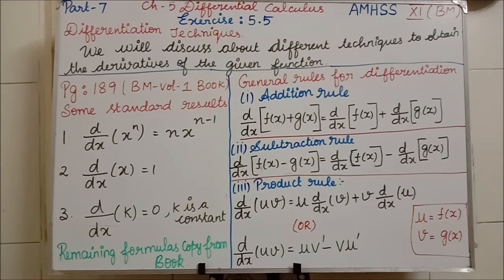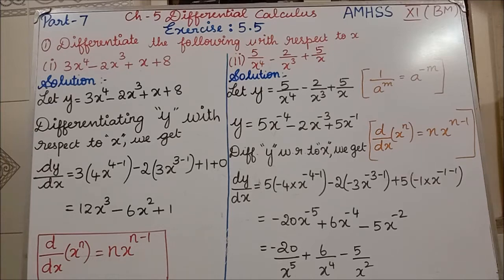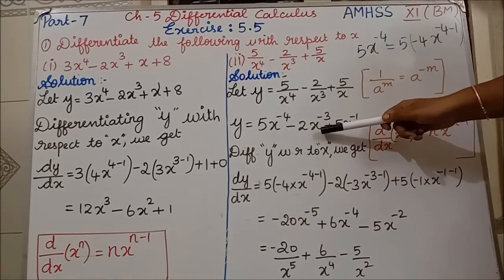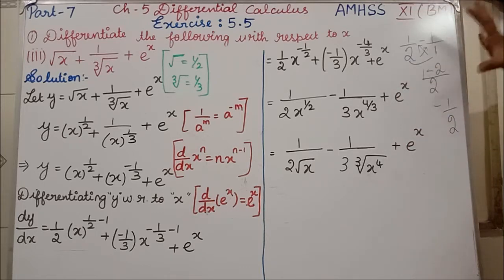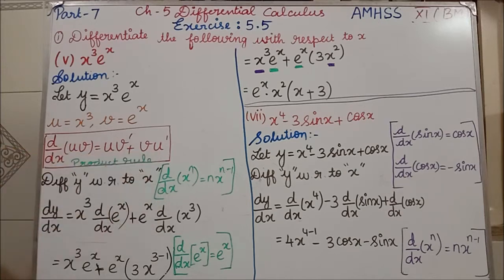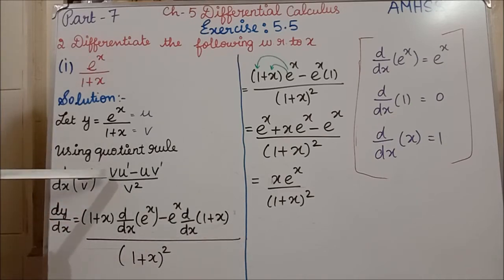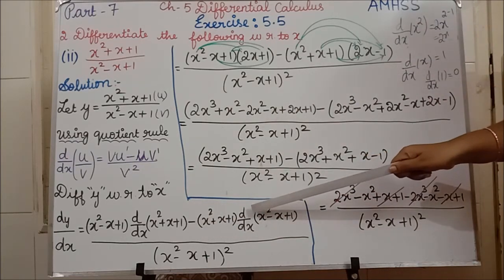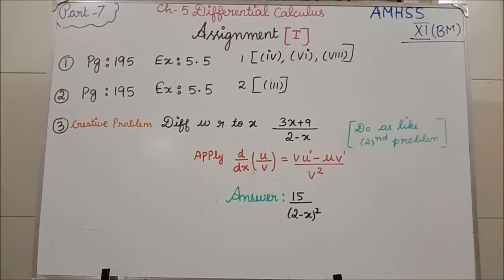part 7 A differential calculus